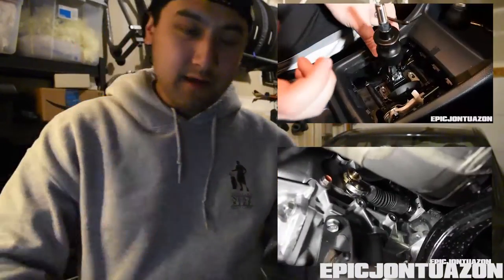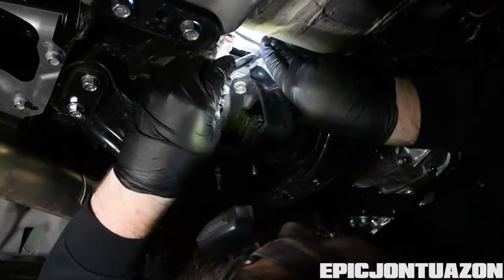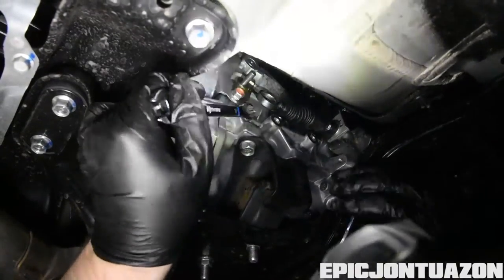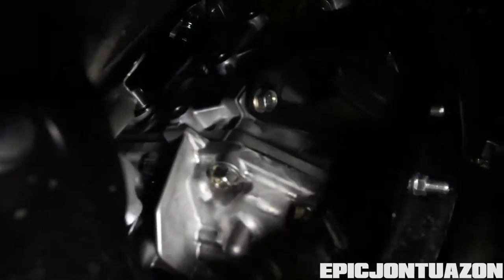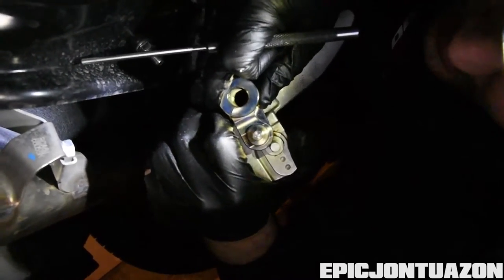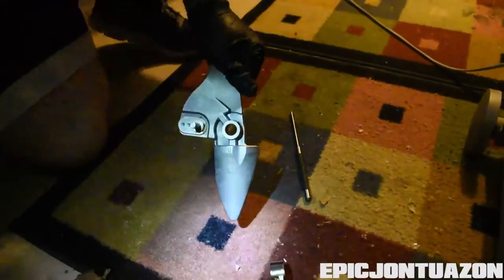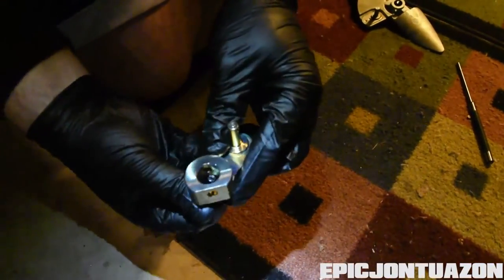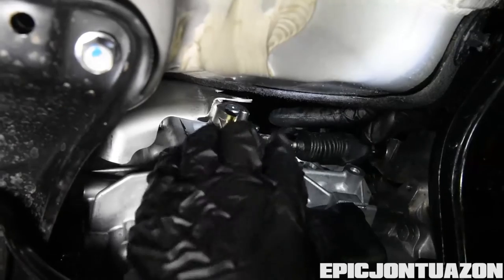2015+ Subaru WRX / STI Perrin Short Shifter Adapter Install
Auto City Imports comes through once again! This time I bring you the install of the Perrin Short Shifter Adapter on Mario's 2017 Subaru WRX. Man was this a huge upgrade. In the video you'll notice the significant size difference and the distance between the two. The short shifter adapter reduces the throws by 30%! Nuts! It also looks flashy even though only YOU will see it LOL. If you're looking to make some noticeable differences in your shifting definitely check out Mario's build series so far!

Follow Auto City Imports:
ACI: @autocityimports

Gear I shoot with:
Nikon D5500
Nikon 17-55mm